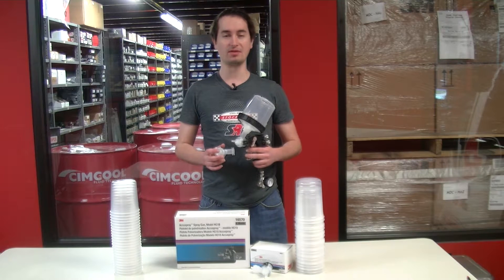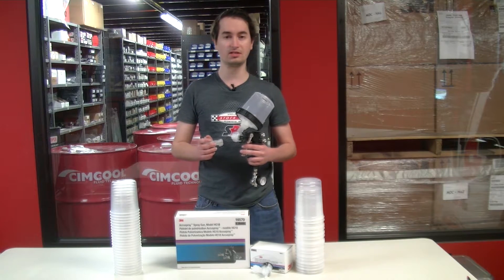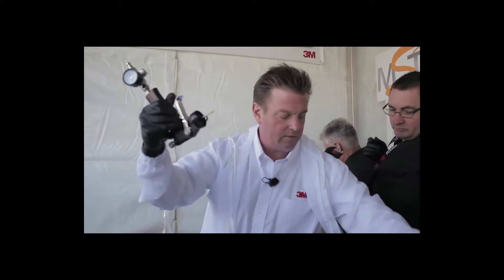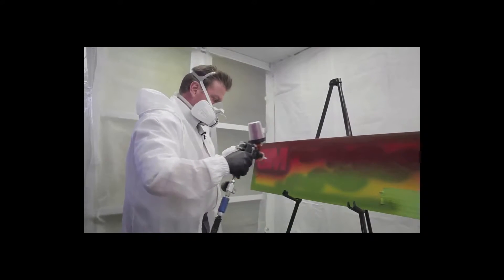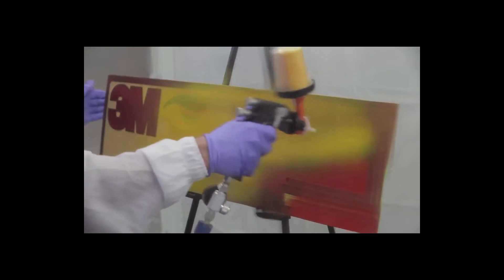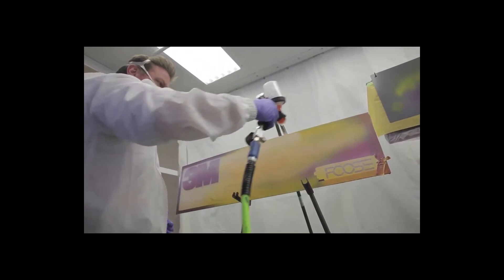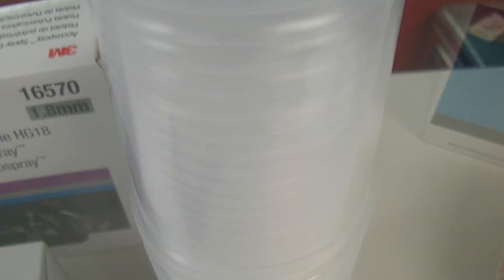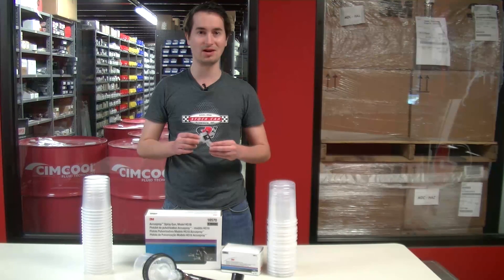Full Throttle Tuesday with SRI Supplies Presents: 3M Accuspray System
The 3M Accuspray system is one of the more user-friendly paint gun systems on the market, and SRI has all of your Accuspray and PPS supplies that you could possibly need! or give us a call at